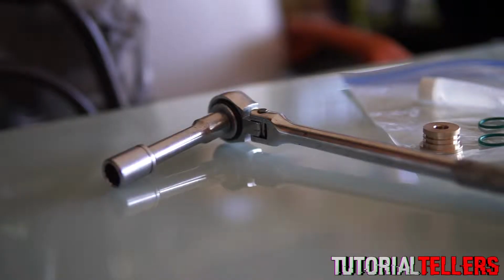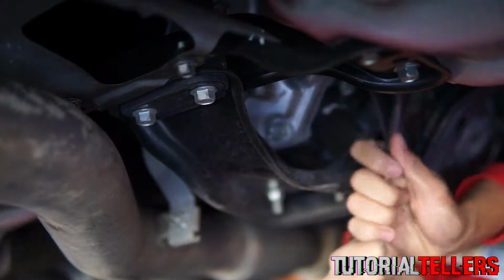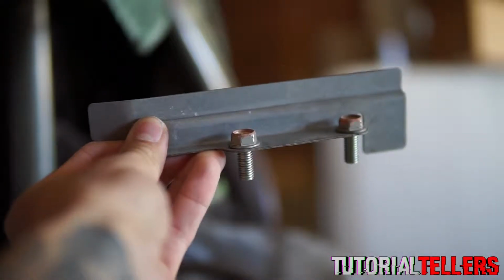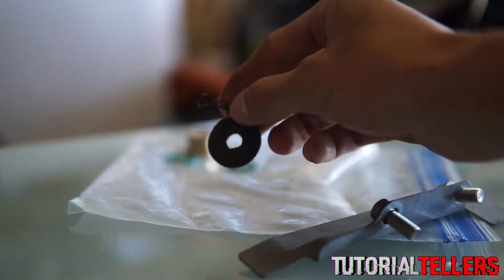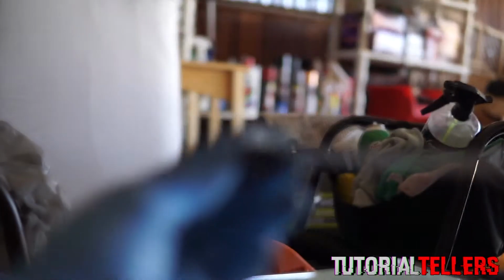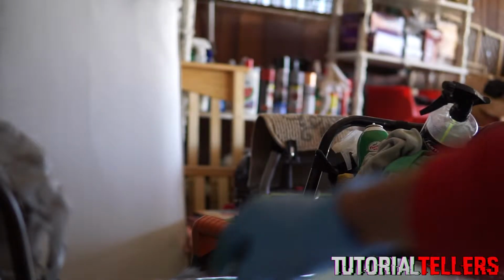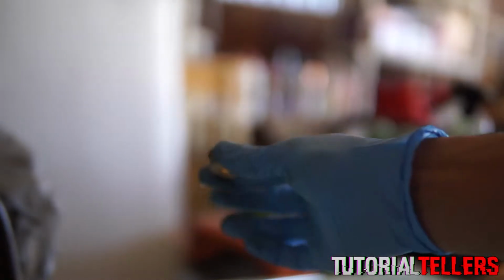How to Install Brass Shifter Bushing On 2015+ WRX/STI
Annoyed of the sloppiness on your WRX/STI? This simple tutorial will show you how to install a Brass Shifter Bushing from DEF on your 2015+ WRX/STI!

⏬BRASS SHIFTER BUSHING⏬

- Nick